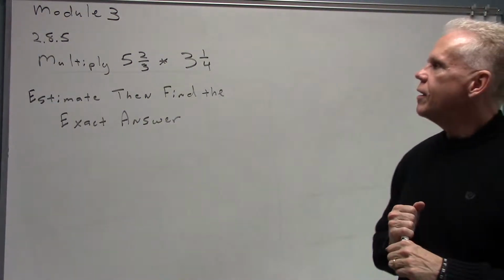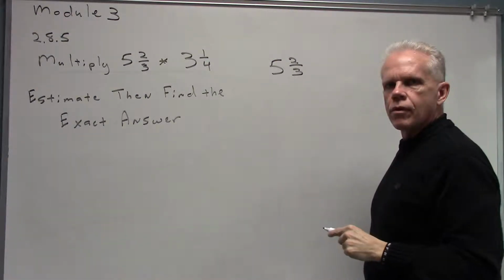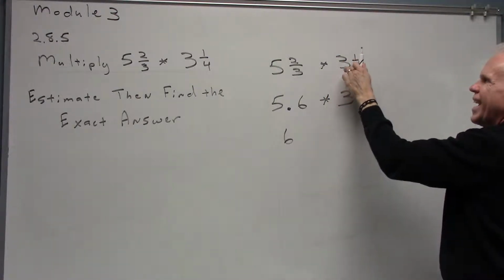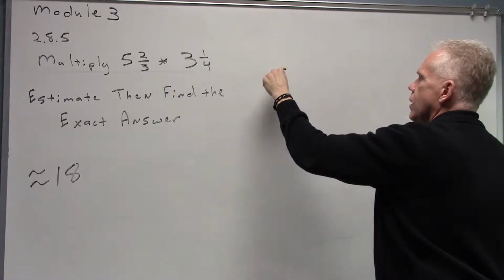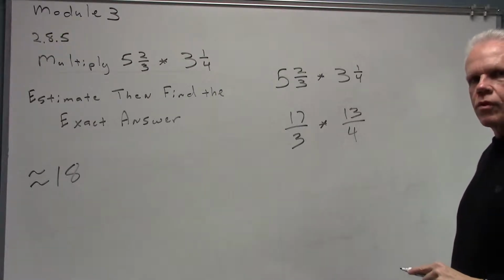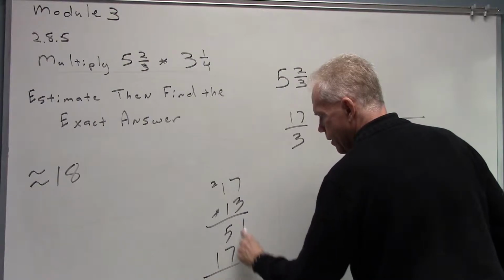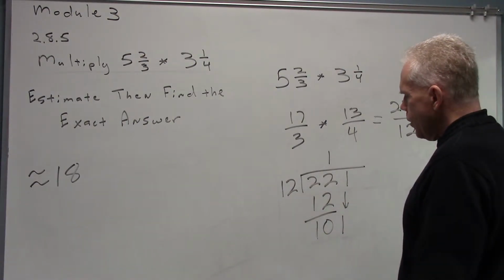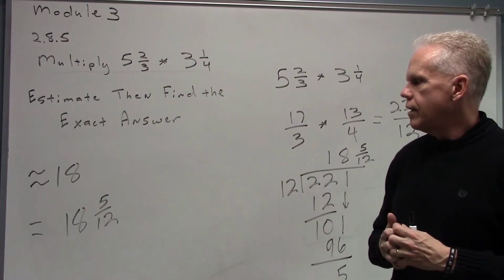Multiplying Mixed Numbers 2 8 5